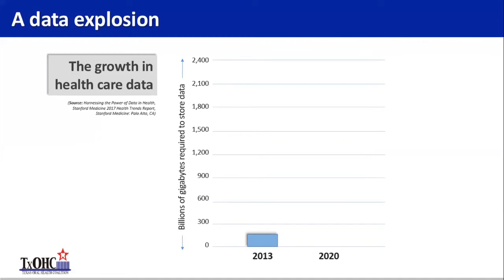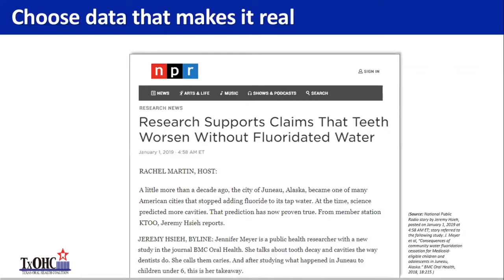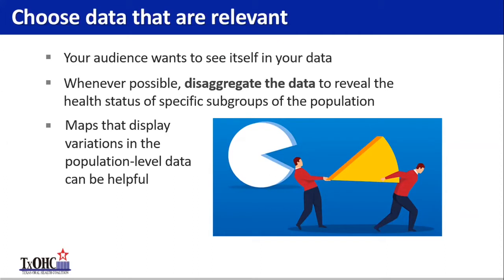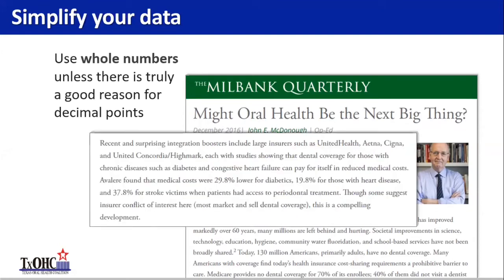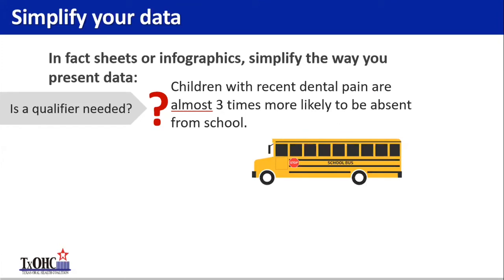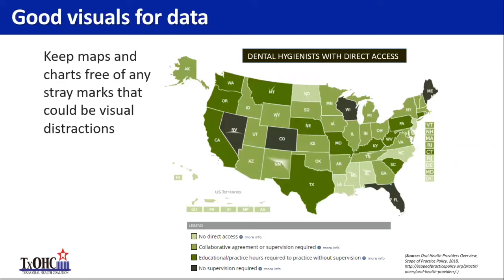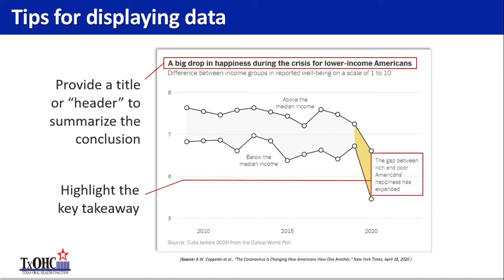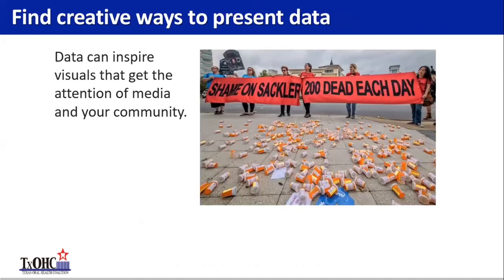Health Communication's Virtual Learning Series - Making Data Count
Social media reflects the power of social networks in shaping our health attitudes and behaviors. This session will begin by exploring some common myths about social media. We will explore how these platforms shape attitudes and behaviors, and this session will recommend 6 ways to build your social media presence — and, by doing so, raise the visibility of oral health.